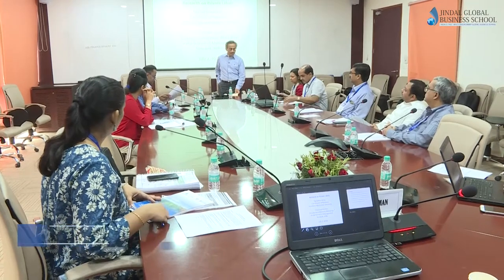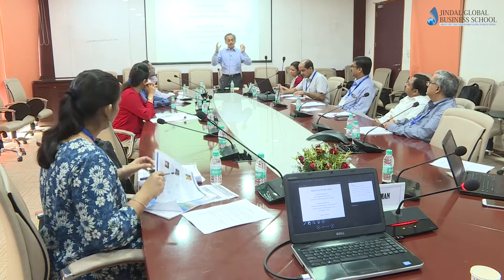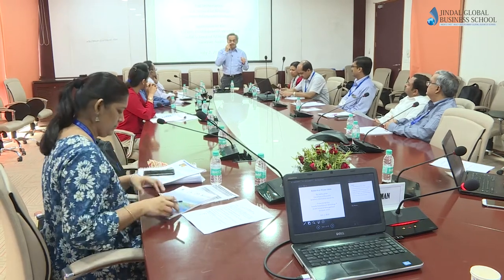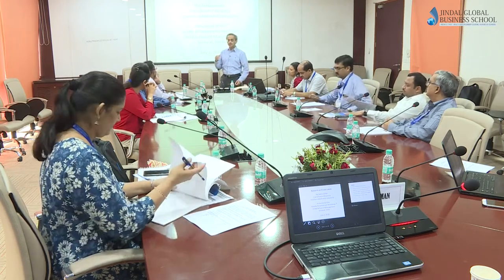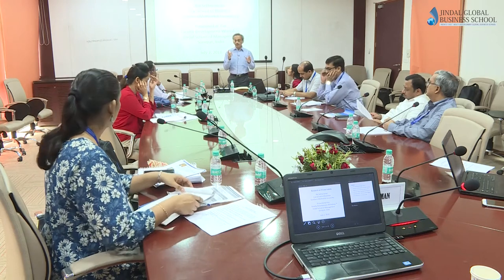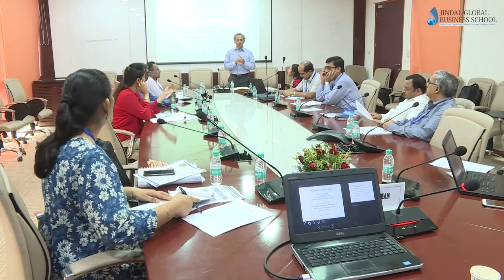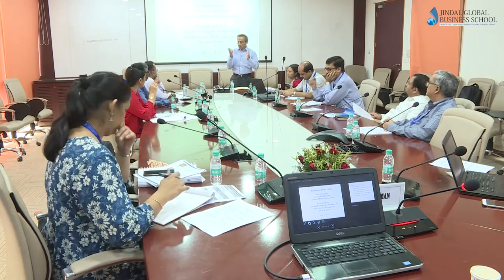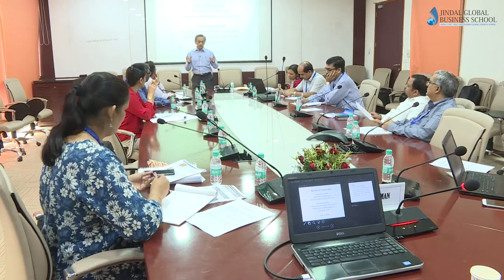1 5 July, 2018 International Faculty 1 Development Workshop AIM NASMEI Workshop JGBS part 12